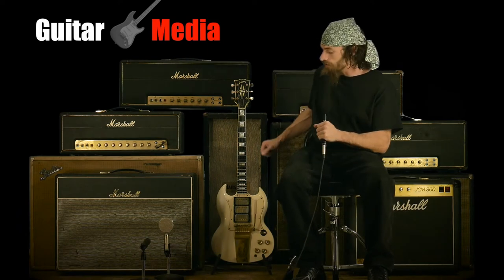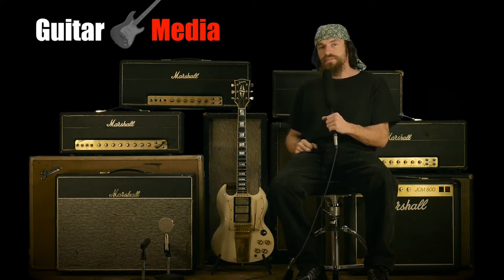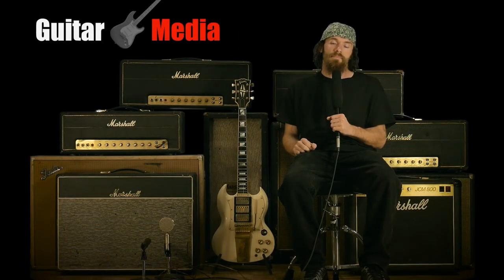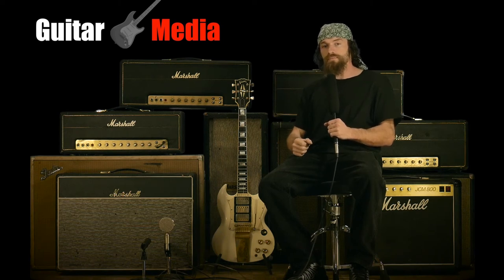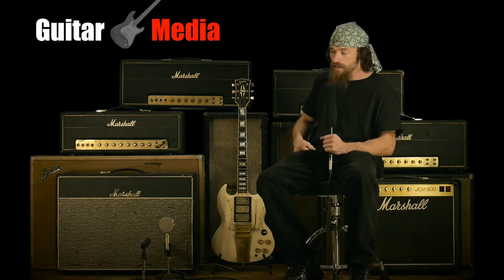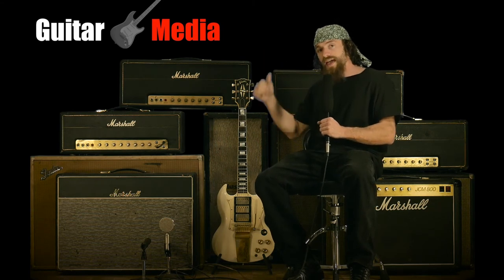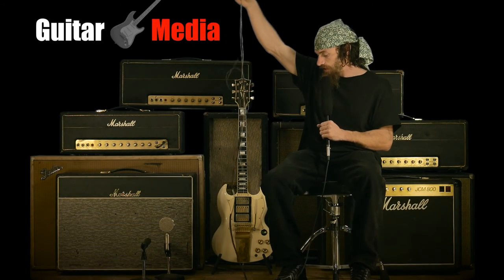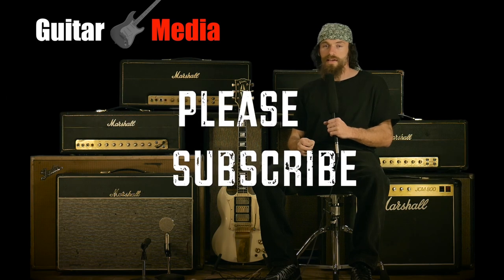How to play LARGE AMPS in SMALL ROOMS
Jam a 1969 gibson sg custom & 1972 marshall 100w!
Then explain how to use big amps in small rooms!